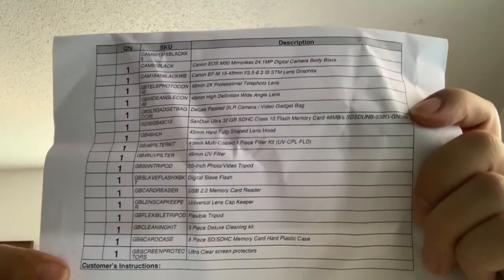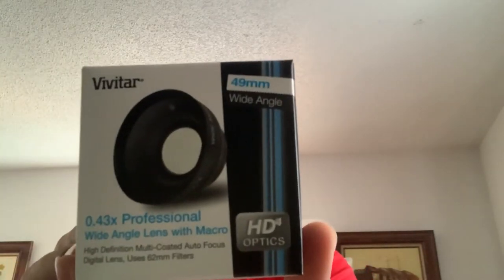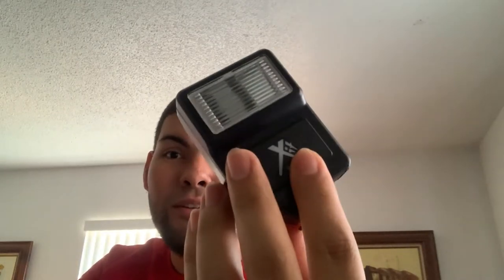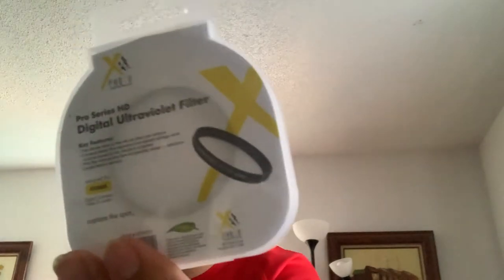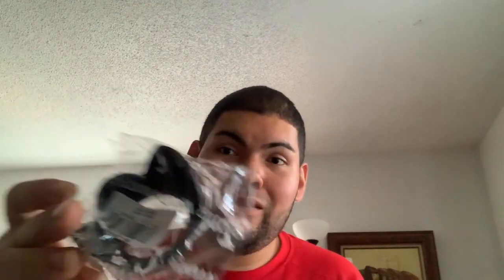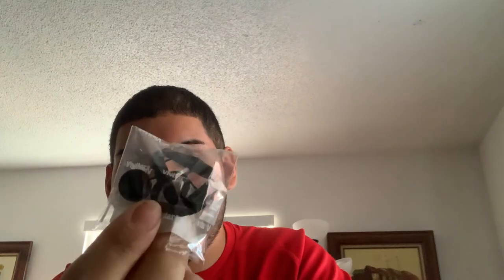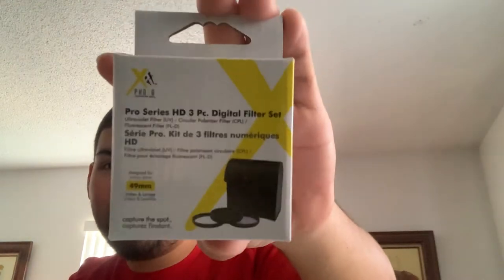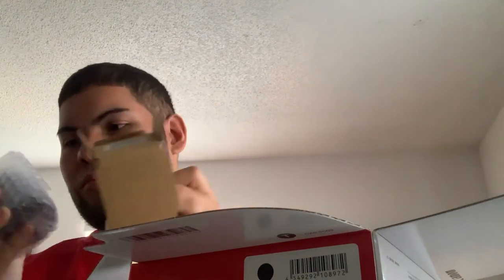Unboxing Canon M50 In 2019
This Is A Canon M50 Unboxing Video. I Bought The Canon M50 As My First Vlogging Camera To Start Vlogging On YouTube In 2019. It Is A Good Vlogging Camera That I Would Recommend To Get For Youtubers Wanting To Start Vlogging On Youtube In 2019.

Canon M50 Camera Package Deals